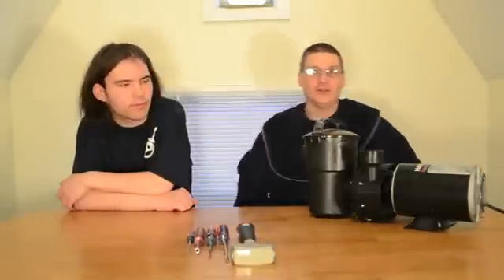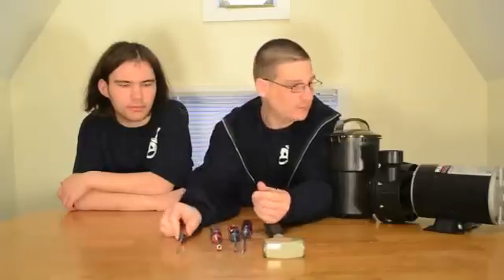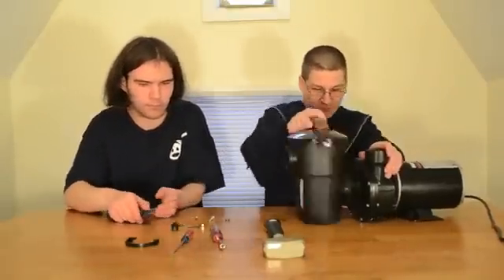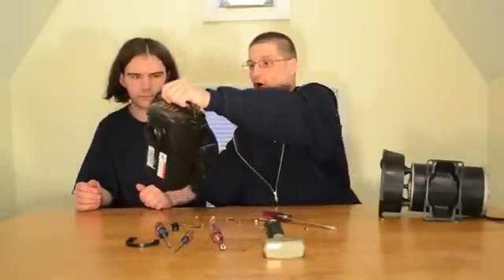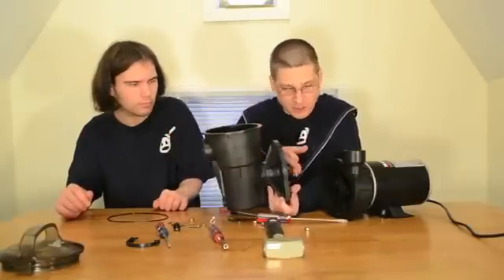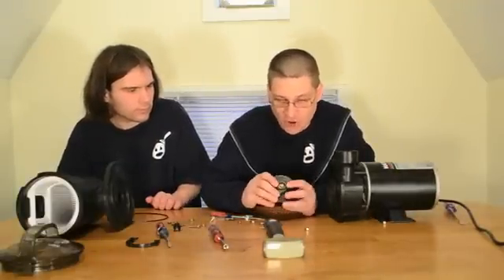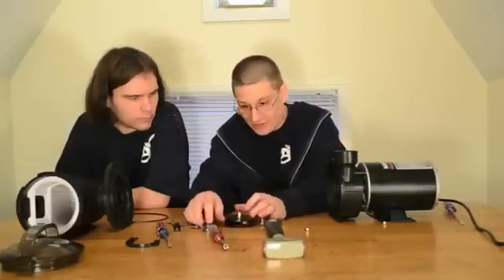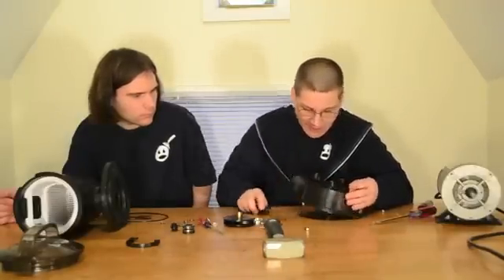Pool Pump Tutorial [ Hayward ] - How To Change the Pump Power Flo Seal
In this video, Joseph will show you how to change the Hayward Power Flo Seal. Before you change your pool pump seal, you should make sure that all of the water has been drained from inside of the pump. You also should make sure that you also have the replacement seal in hand before taking apart your pool pump.

to buy Hayward pool pump repair kit.  Please check out the rest of Joseph and Robert pool pump repair video series if your Hayward pool pump or Hayward super pool pump has the following symptoms

    - is making noise
   - has jammed impellers
   - humps
   - won’t spin
   - filter not pumping
   - is leaking

It is very important to understand your pool pump, so you can not only troubleshoot your pump but also estimate the cost of repair.

The Hayward Super Pump can be fully rebuilt when the bearings or the shaft seal start to go bad. If your Hayward Super Pumps bearings are grinding, squealing or maybe have just frozen up and now the pump won't run, you can use the rebuilt kit to get your pump going again.

The Hayward Super Pump Rebuild Kit Includes:

    ( 2 ) Premium Quality Ball Bearings
    ( 1 ) High Quality Shaft Seal

    BONUS:

    1000+ Free Online Help Videos
    Free Email Repair Support